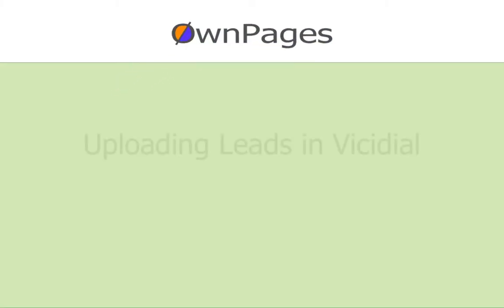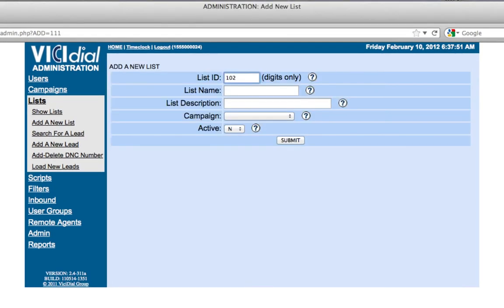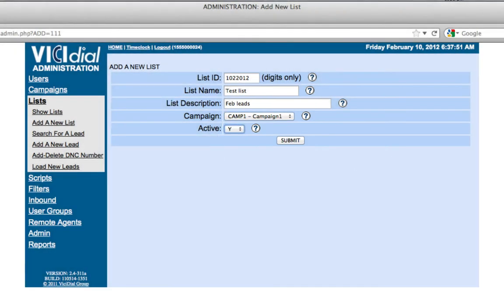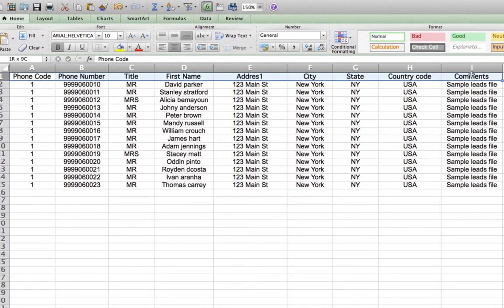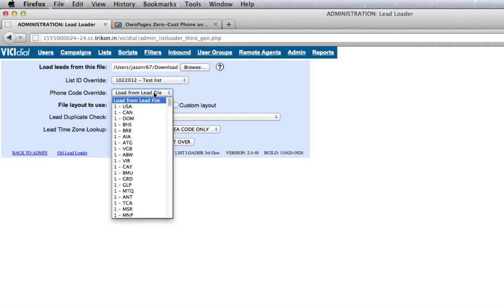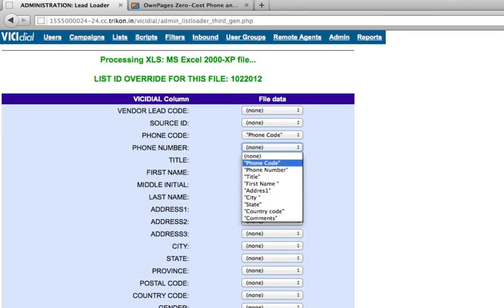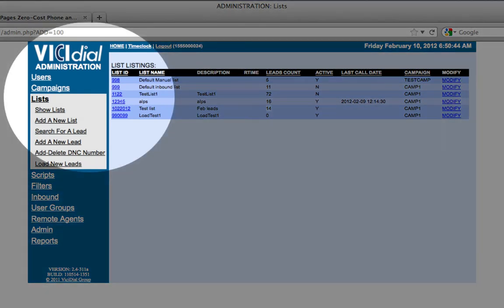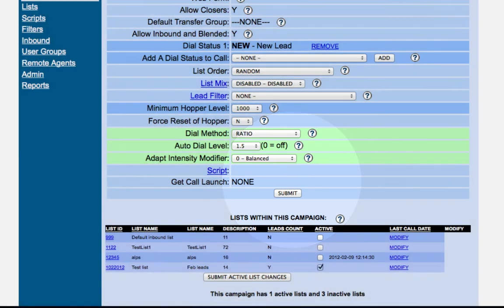Uploading leads into OwnPages Vicidial Predictive Dialer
Short route to upload leads into Vicidial